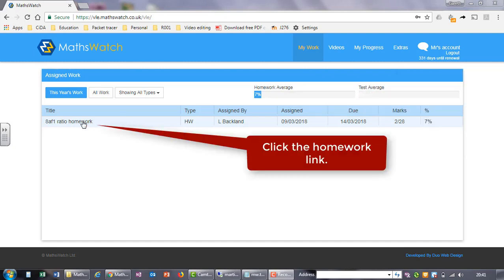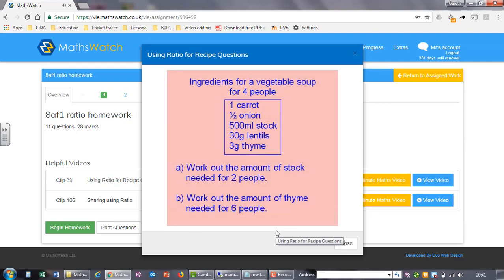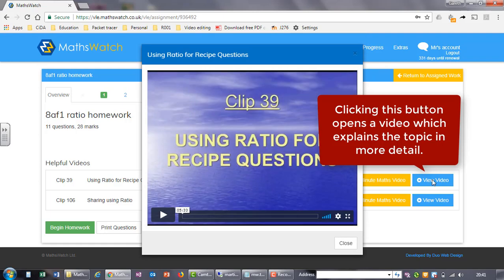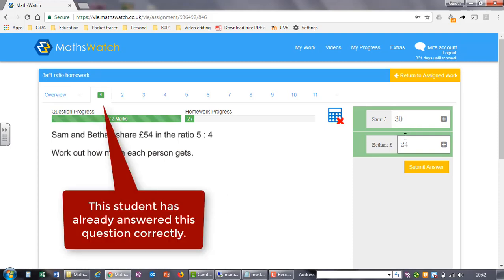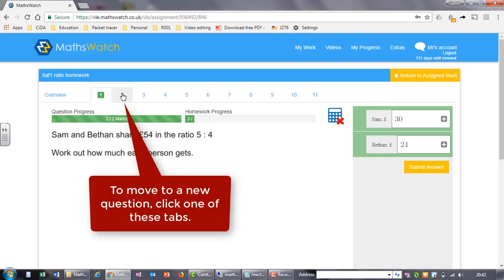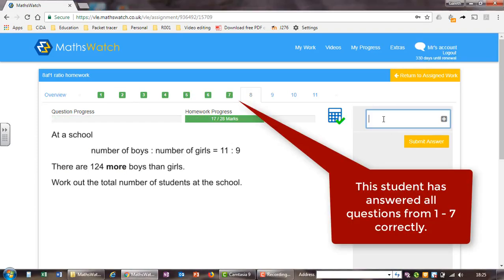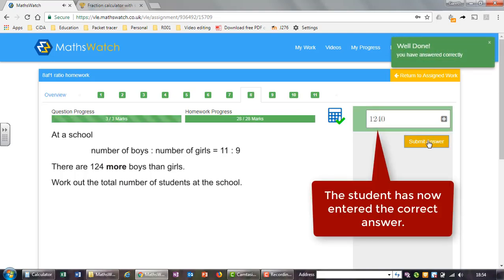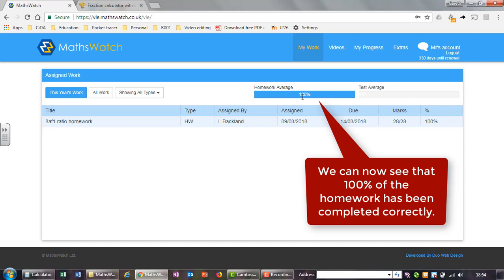Maths Watch homework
How to complete your Maths Watch homework